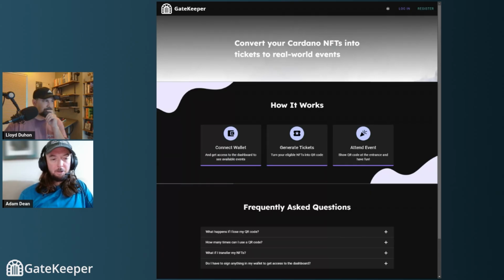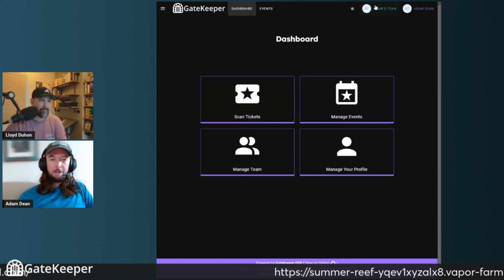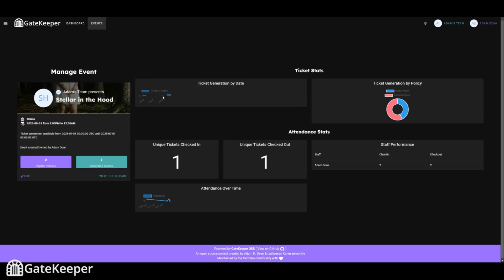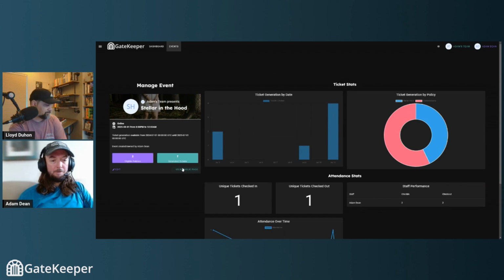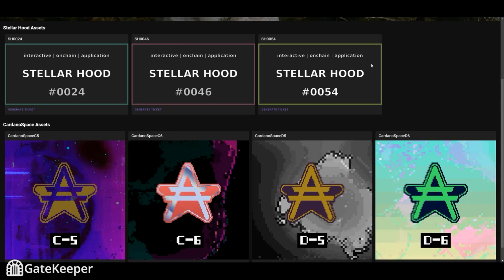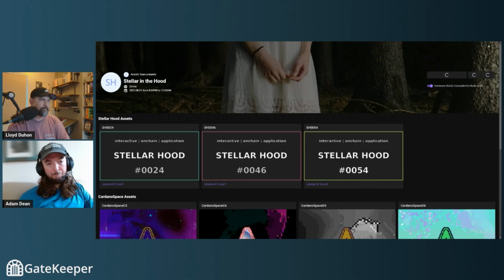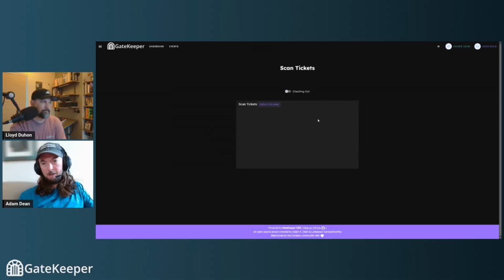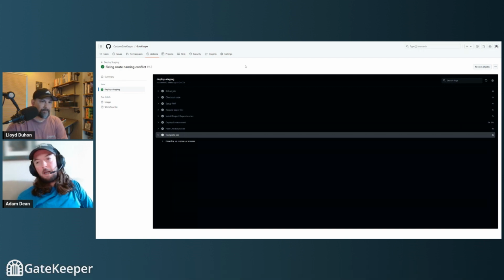GateKeeper: Catalyst Fund 10 Milestone #3 POA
Lloyd Duhon reviews the progress of GateKeeper development with Adam Dean including showing test examples of multi-event support, new activity reports, and other enhancements to the platform!